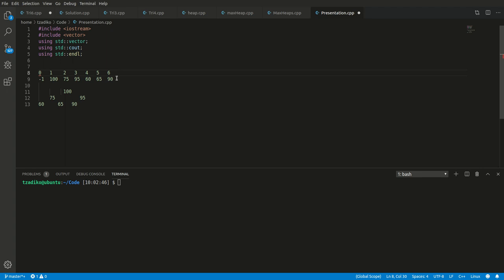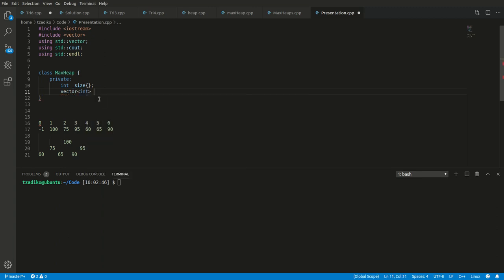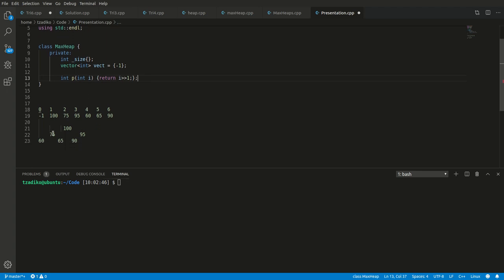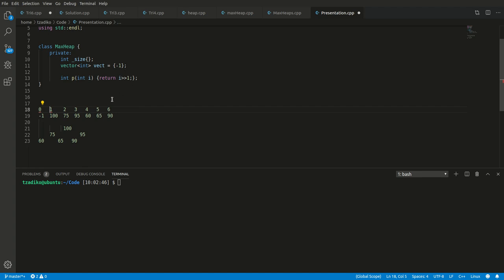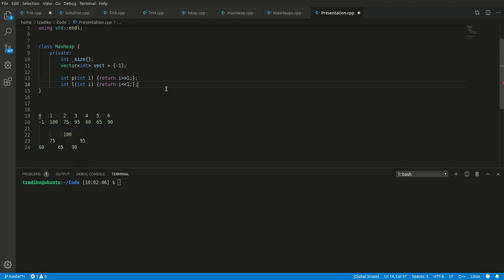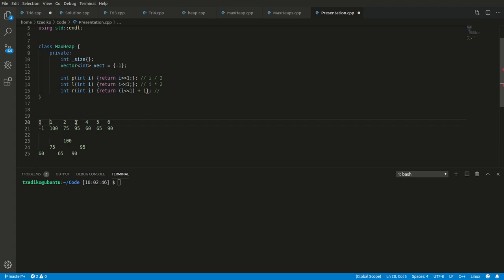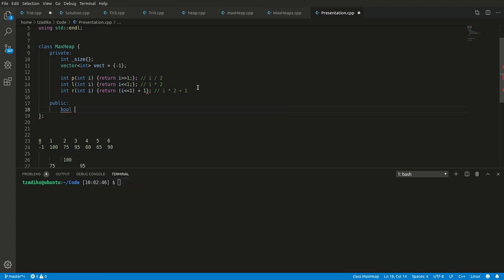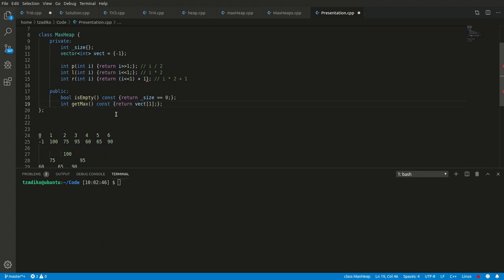C++ Max Heap Implementation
A max heap is a tree-like data structure where the parent is always greater than its children. Here I walk through the implementation of a max heap. All too often Youtubers post tutorials with copy-and-paste snippets that are rarely explained. Here I walk the viewer through an implementation of Max Heap from scratch. Let me know if it helped.